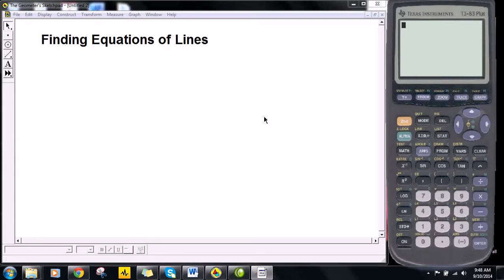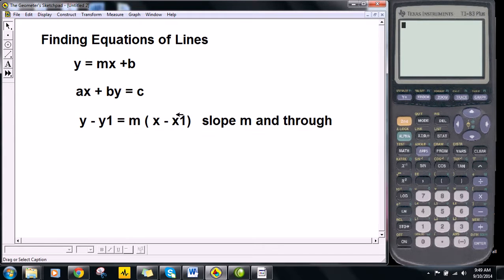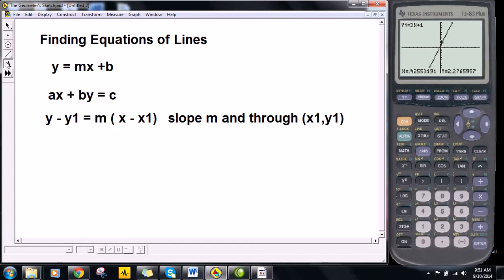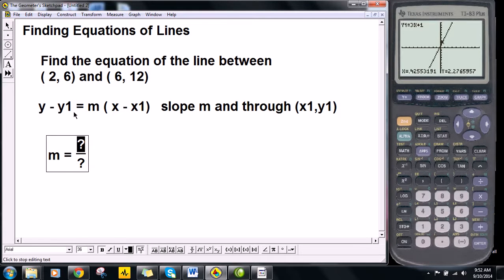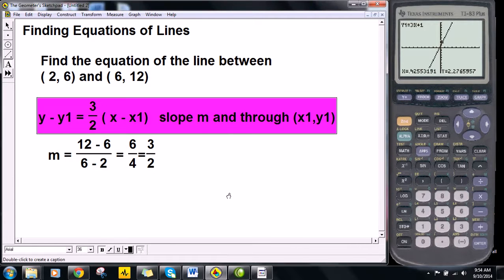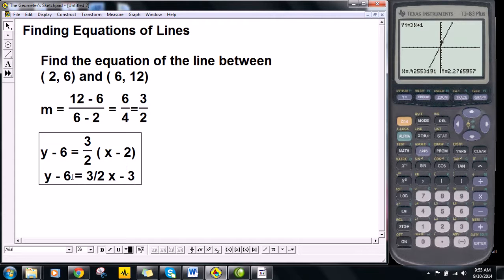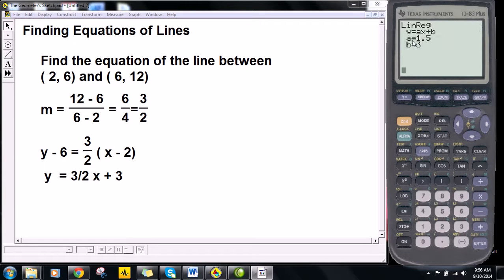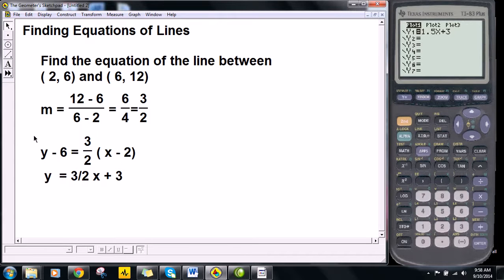Finding Equation of a Line